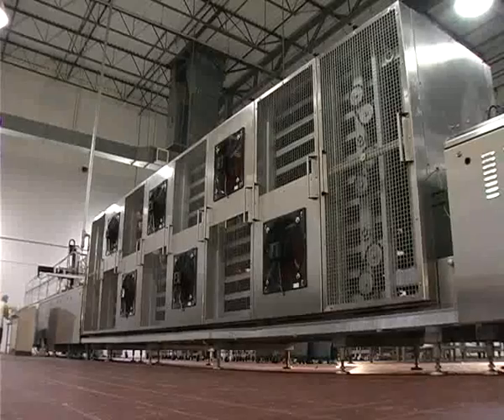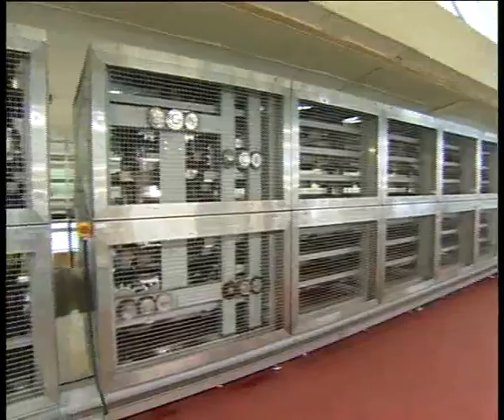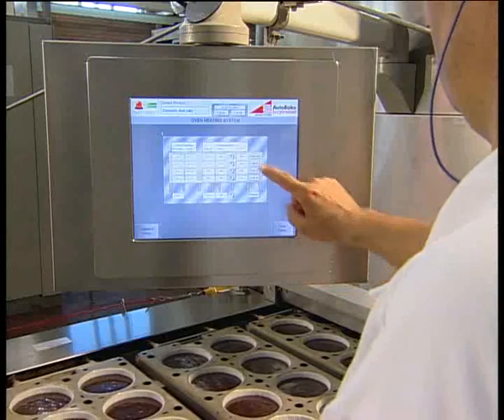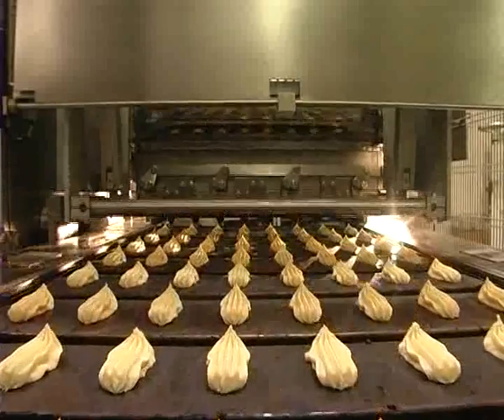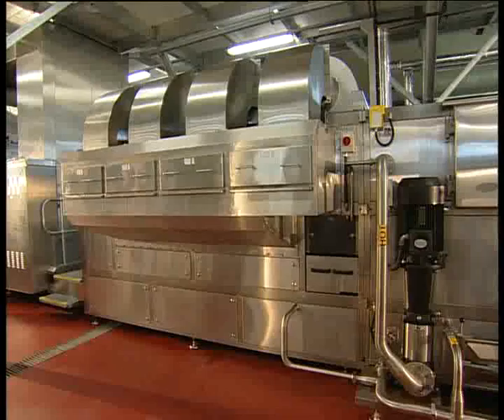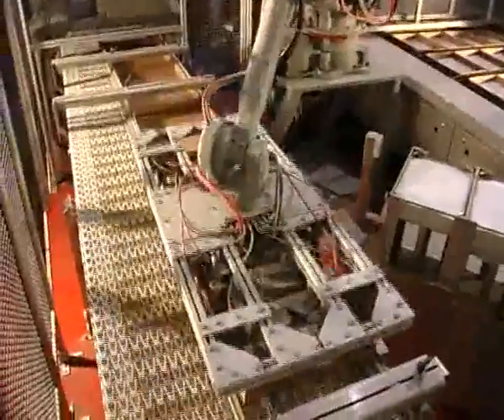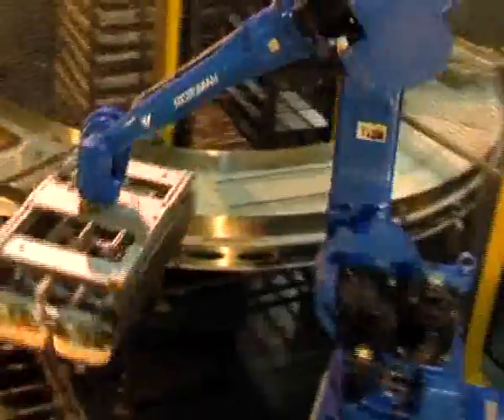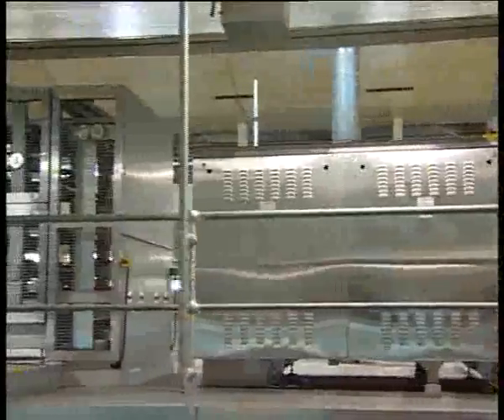Auto-Bake - Industrial Baking Ovens. An overview of Ovens, proofers, depanners and washers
This is an overview of our unique Serpentine oven.   Serpentine ovens can bake anything you can think of—including cakes, muffins, cookies/biscuits, pies, pastries, puddings, and breads.